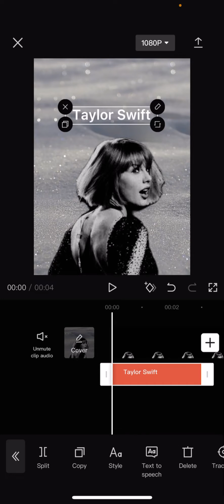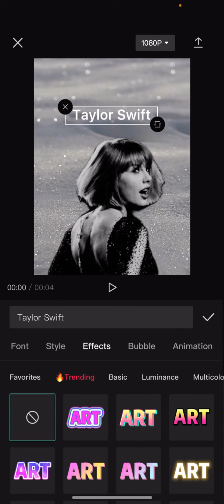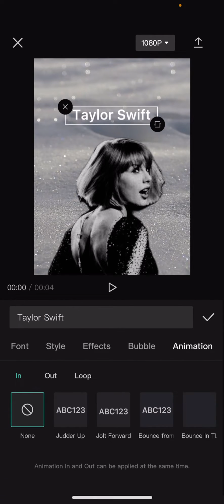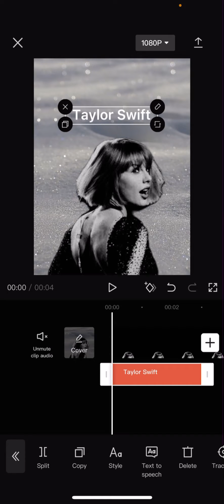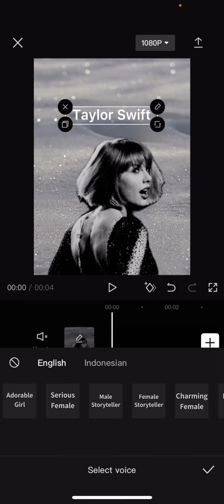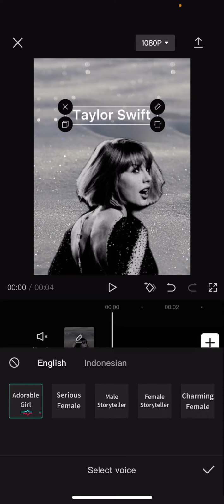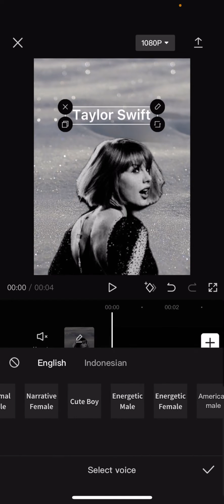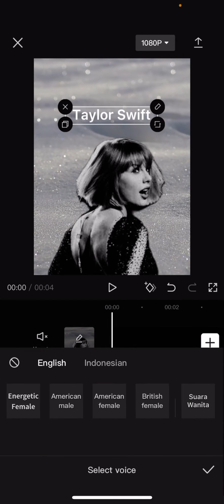How To Change Voice In CapCut Text To Speech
Want to change voice in CapCut text to speech? Here's how you can do that.